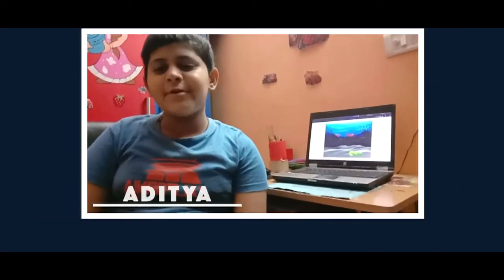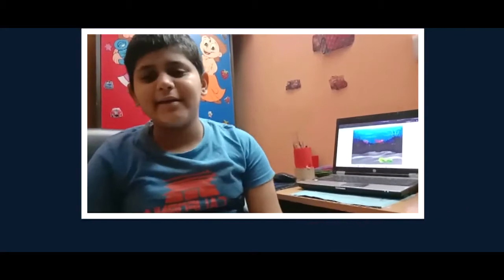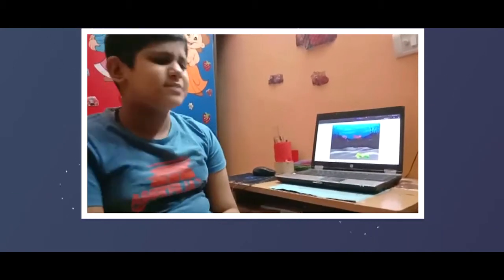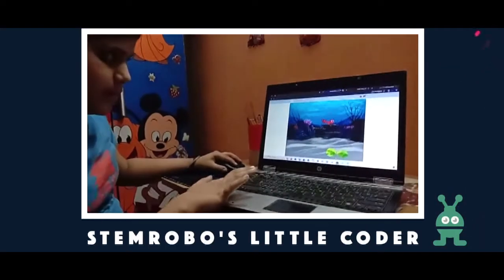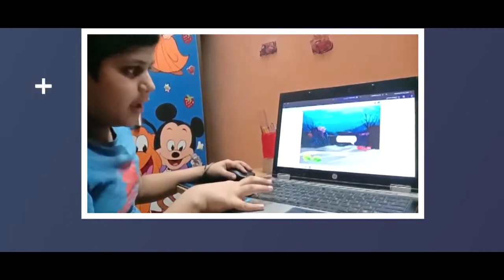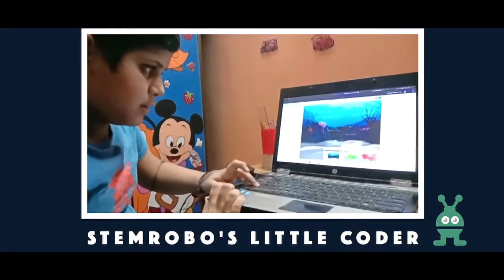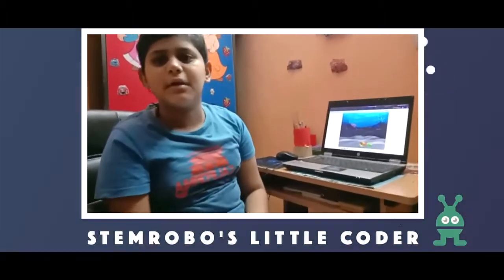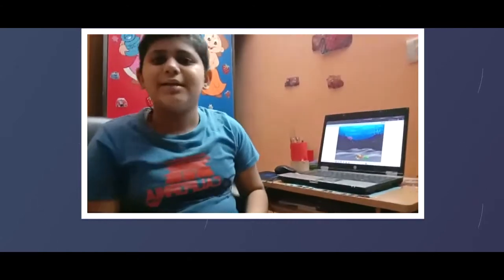Tinker Coders Class Experience | Digital Learning Platform | Coding for Kids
Less than 5% of schools taught mathematics during the Industrial Revolution. Widespread unemployment followed until schools added Mathematics to the curriculum.

Today, in the computer age, less than 1% of schools teach coding in early childhood. Result, a major gap in the requirements of the new world and our children’s skills.

Tinker Coders is helping bridge the gap between your kid and the future demands.